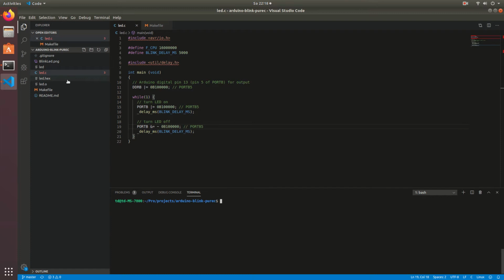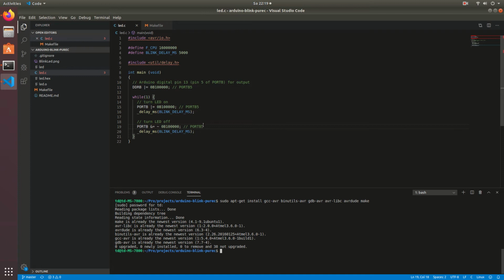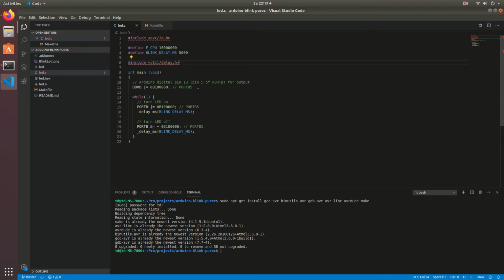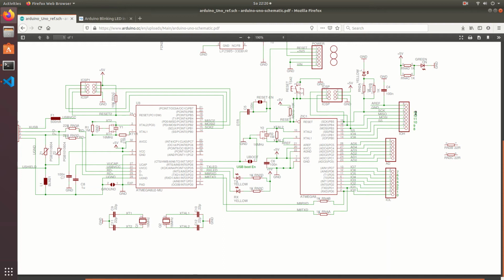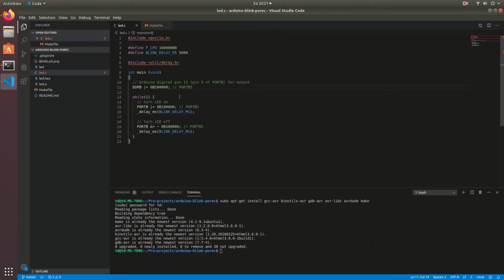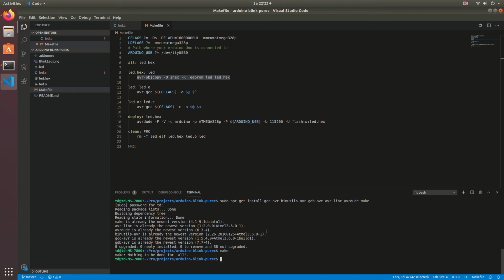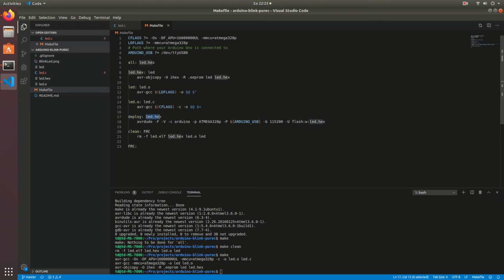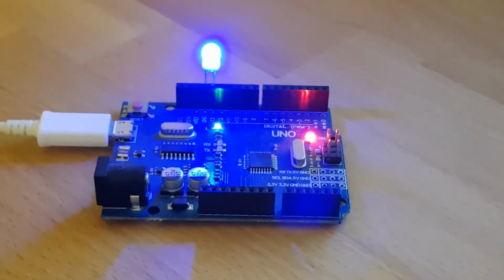Programming Arduino in Pure C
Look behind the scenes of Arduino programming! This video explains how you can get started programming the Arduino Uno without the Arduino IDE.